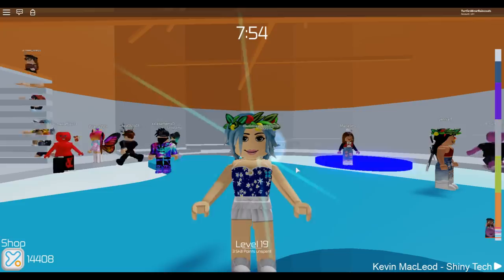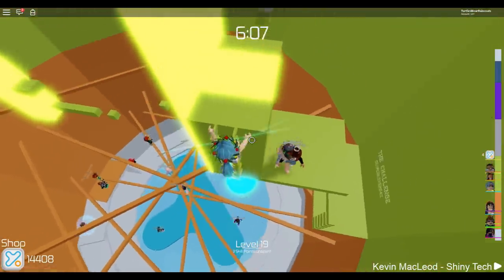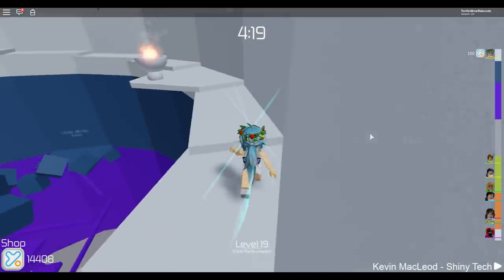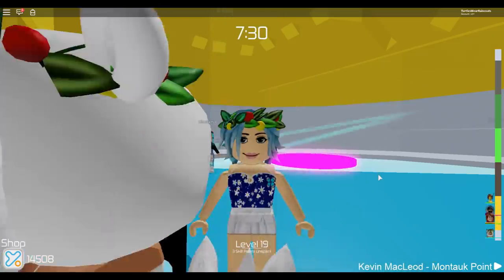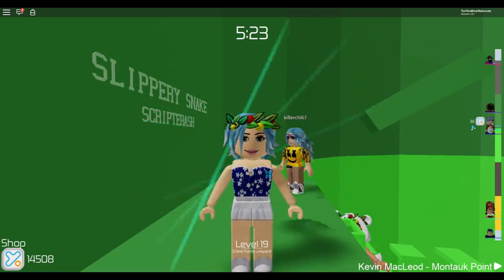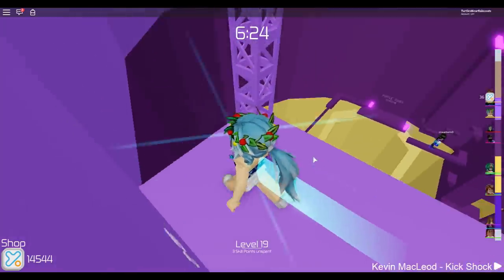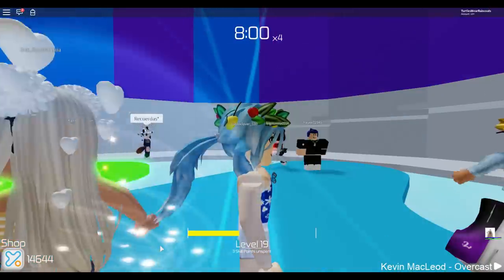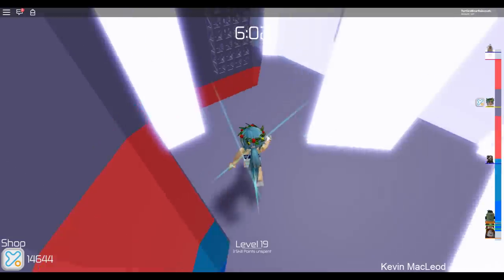I DON'T ACTIVATE SPEED AND STILL GET MY YXLES!! (Roblox Tower of Hell)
Today I play Tower of Hell and check out the new update.  I try to see if I am lucky enough to find a new stage and also learn that now we get yxles even if we don't finish the tower.